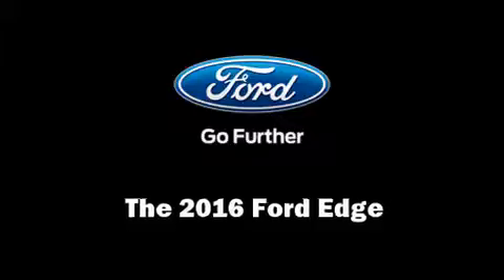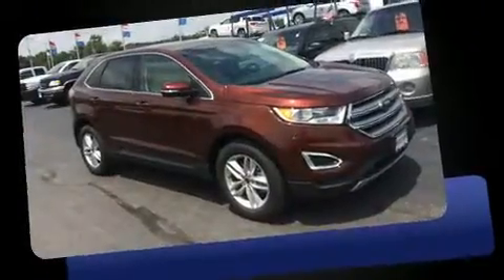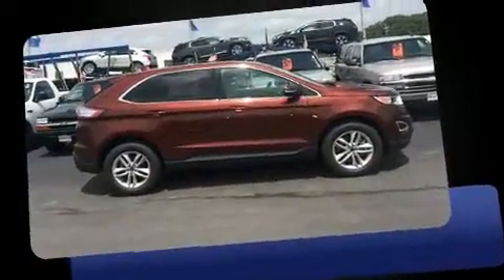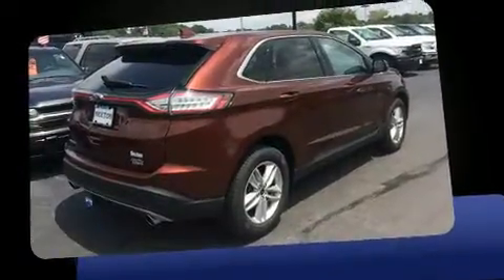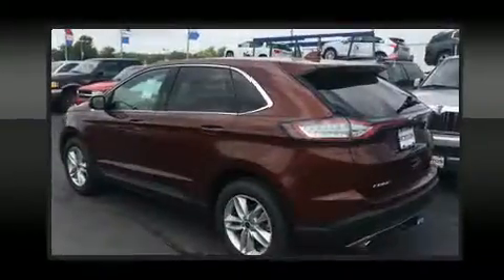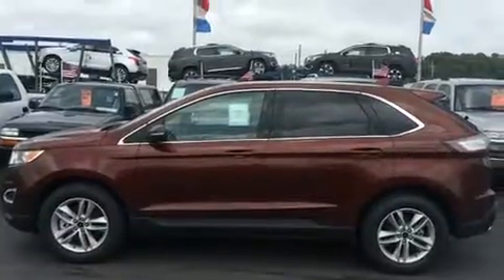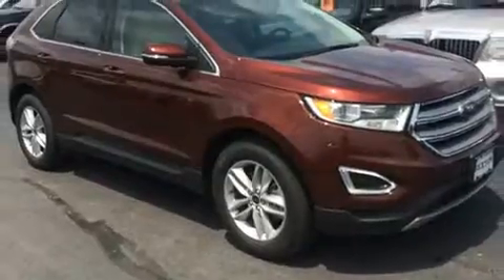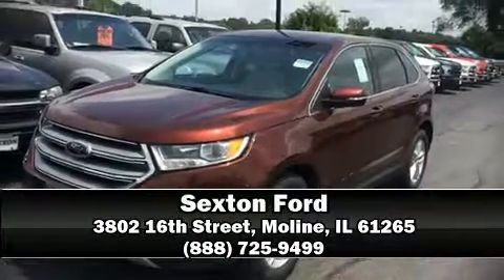2016 Ford Edge SEL in Moline, IL 61265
Sexton Ford
3802 16th Street

You can expect a lot from the 2016 Ford Edge. The engine breathes better thanks to a turbocharger, improving both performance and economy. Top features include front bucket seats, leather upholstery, power front seats, an automatic dimming rear-view mirror, front dual-zone air conditioning, an overhead console, rear wipers, and much more. Ford ensures the safety and security of its passengers with equipment such as: head curtain airbags, front SIDE impact airbags, traction control, brake assist, ignition disabling, an emergency communication system, and 4 wheel disc brakes with ABS. Sophisticated all wheel drive technology maintains a firm grip on the road. Our aim is to provide our customers with the best prices and service at all times. Stop by our dealership or give us a call for more information.